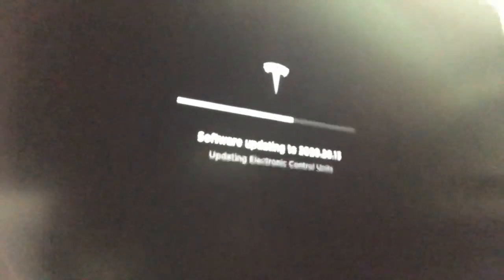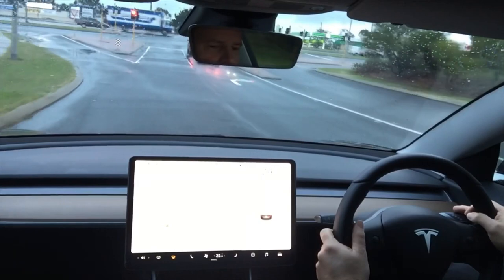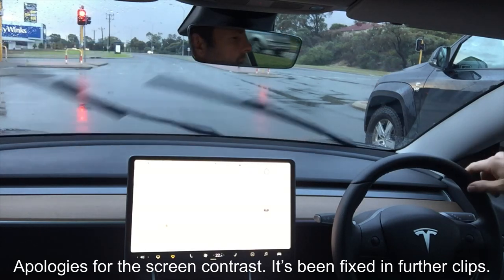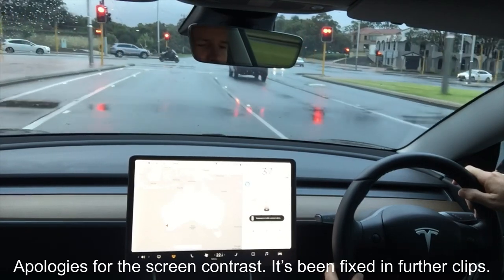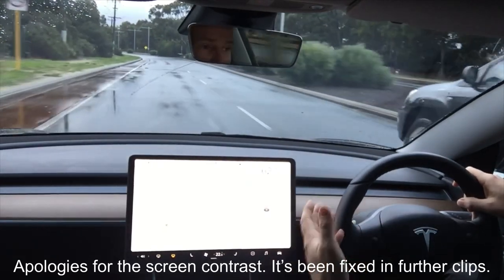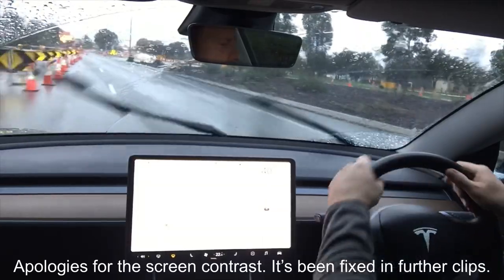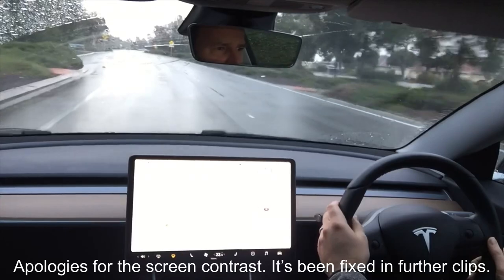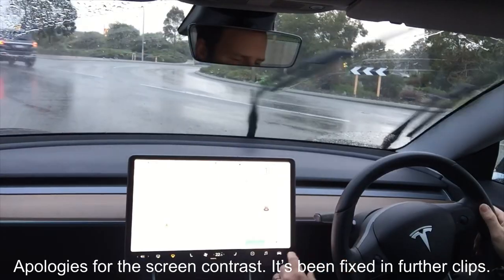Tesla AutoStop in Australia a.k.a. Traffic Light and Stop Sign Control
Tesla Auto-Stop in Australia. This may be the first enabled Traffic Light and Stop Sign Control in Australia. Watch the car stop for Traffic Lights and Stop Signs on its own. This is part of the latest 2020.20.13 over-the-air software update.

This is the first video in a 3-part series.

It's in Australia! Tesla releases its latest FSD (full self-driving) feature which can detect traffic lights and stop signs by slowing down to a complete stop. I take my Model3 for a drive to test it out on Perth roads.

If you have already placed your order with Tesla but forgot to use a referral code you may still be able to receive the 1,500km of free Supercharging, If you're in this situation please send me an email to